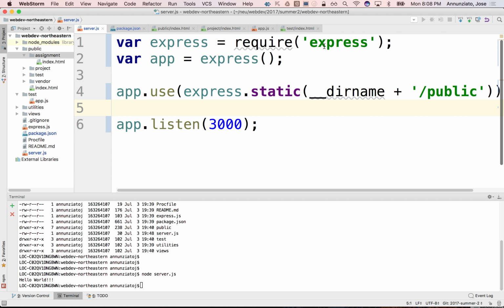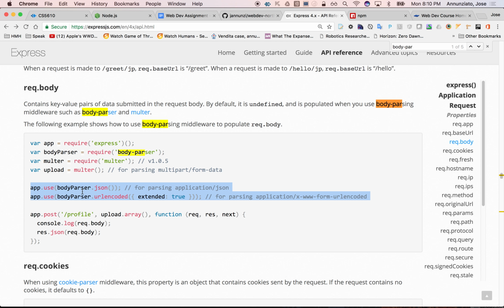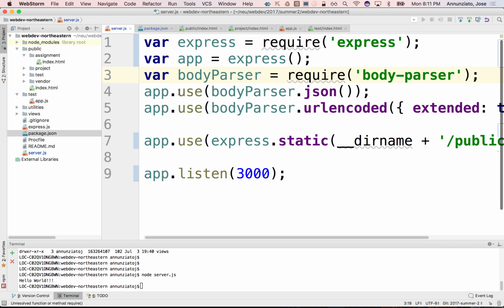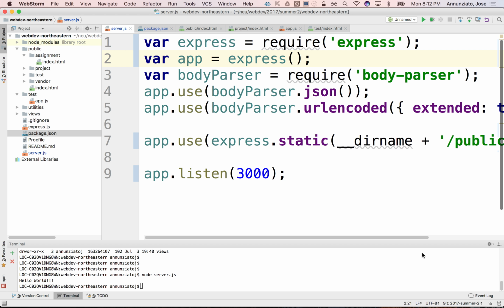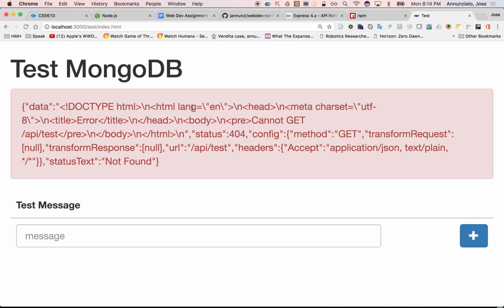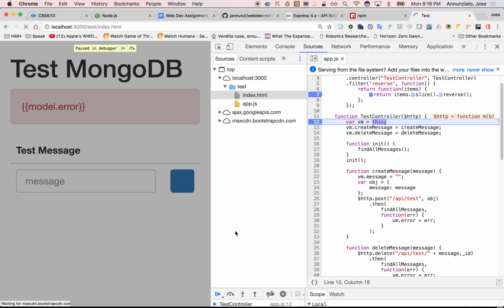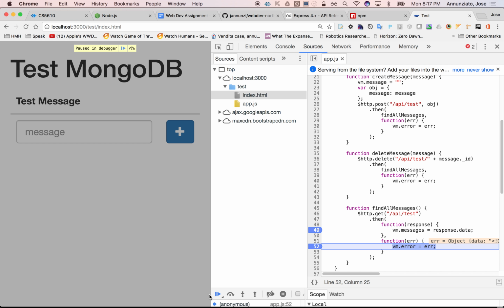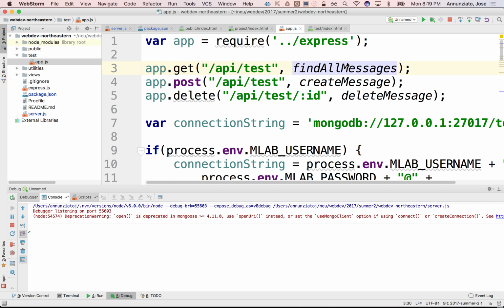1.5 setting up environment webdev summer 2 2017